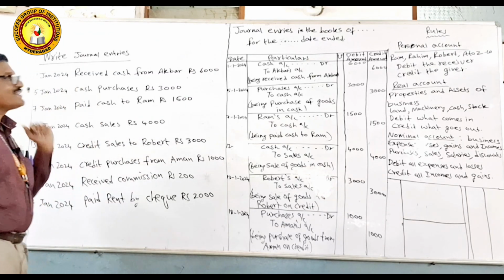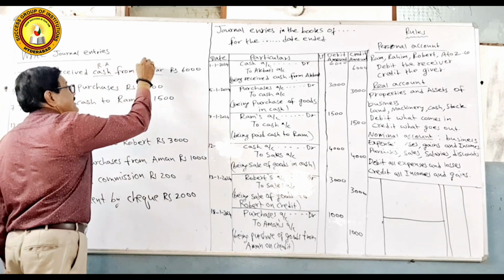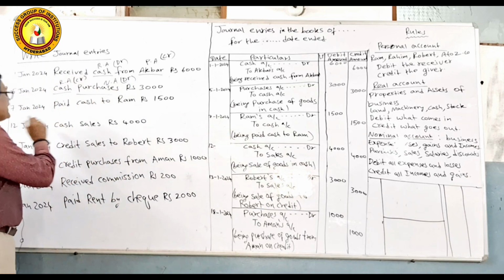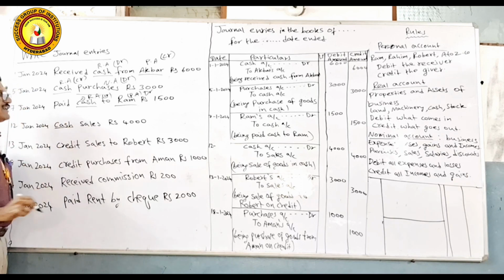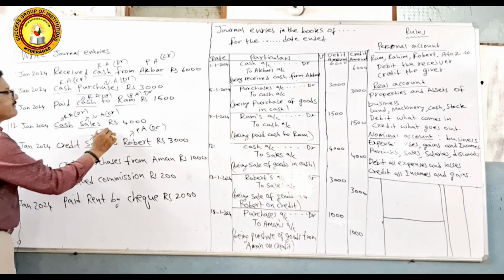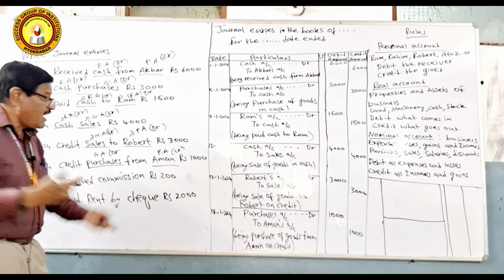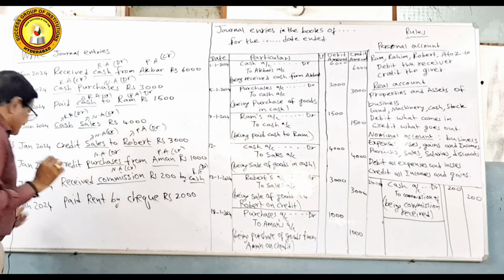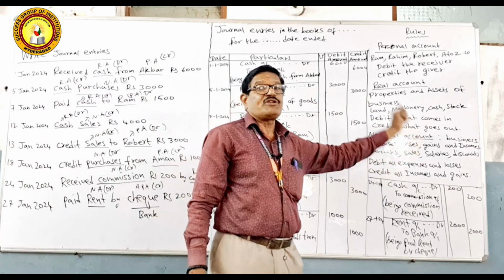Journal Entries in English | Accountancy | Success Junior College